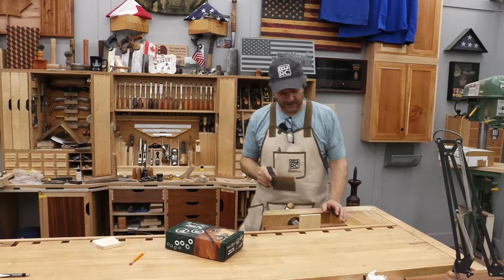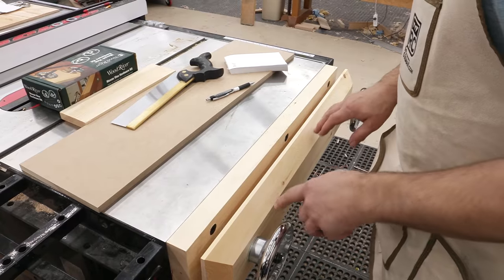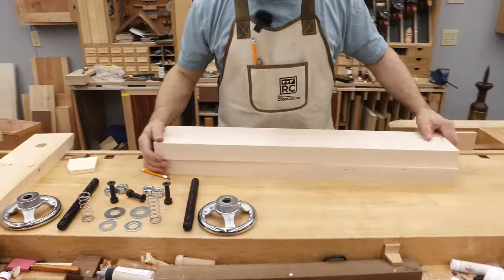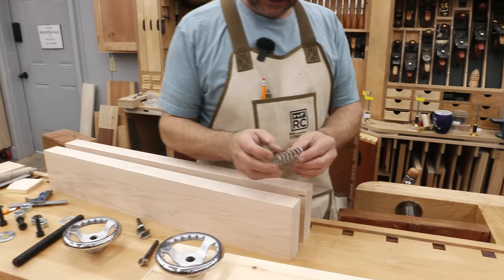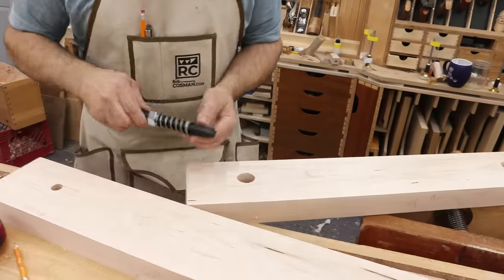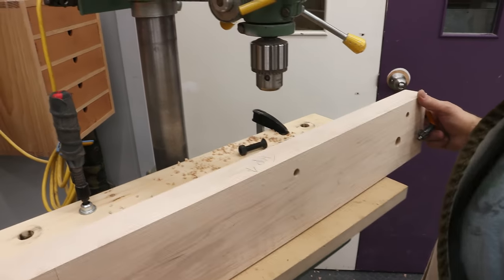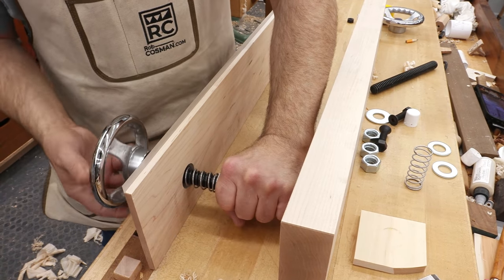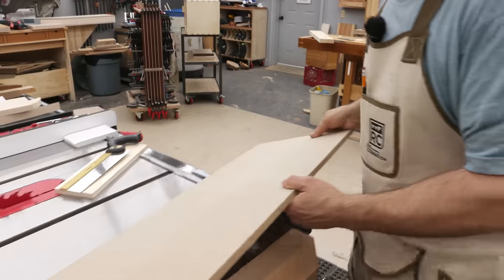You've Never Seen a Moxon Vise Like This One !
Moxon Vise.  Rob Cosman shows an ingenious way to make and mount  a moxon vise

* LIVE YOUTUBE WORSHOPS - Every other saturday at 6:00pm Eastern Time